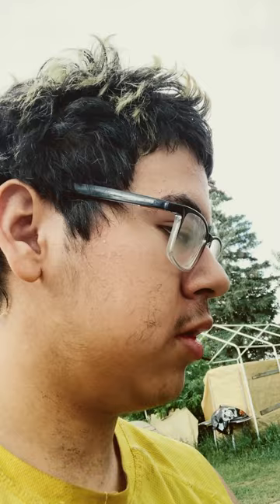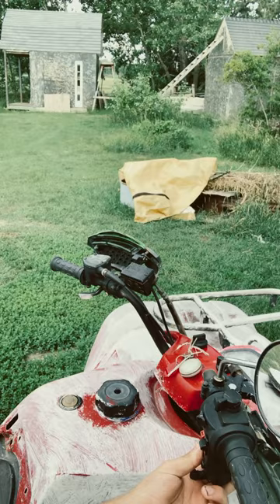June 28, 2023